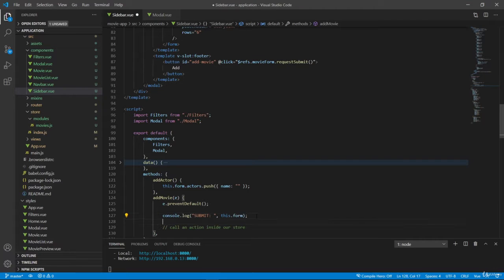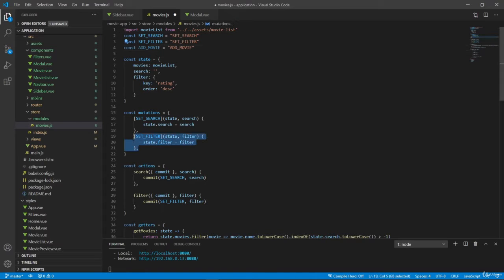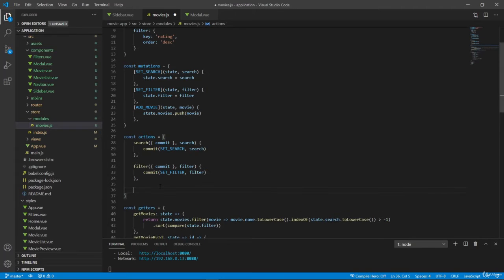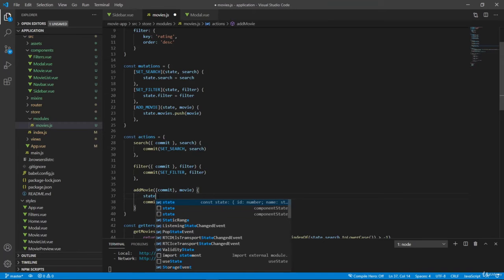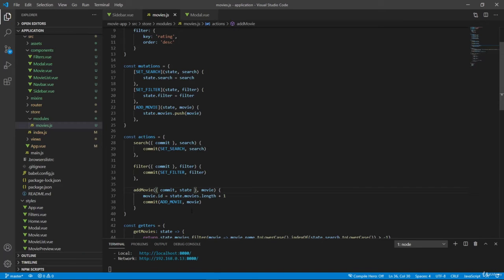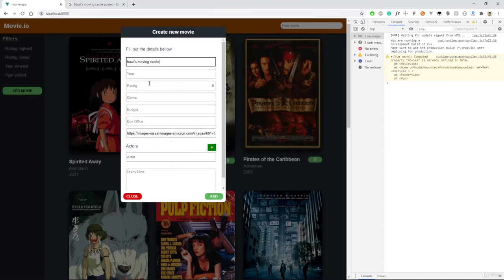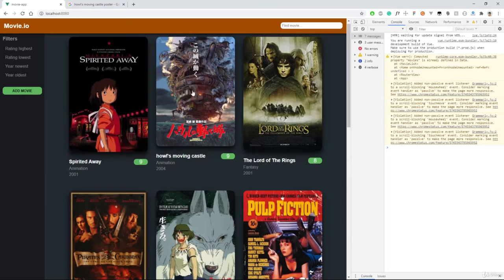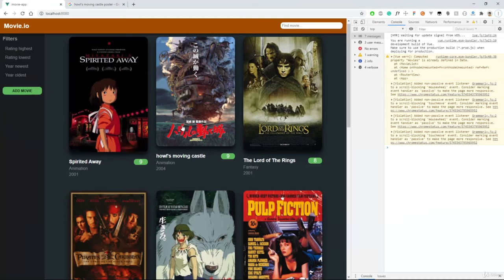3.8 Updating state in Vuex